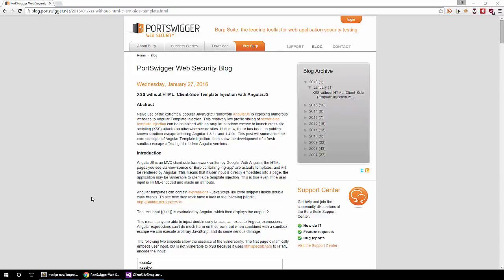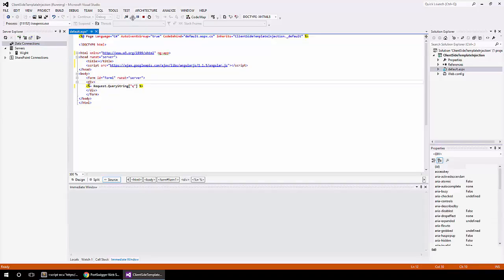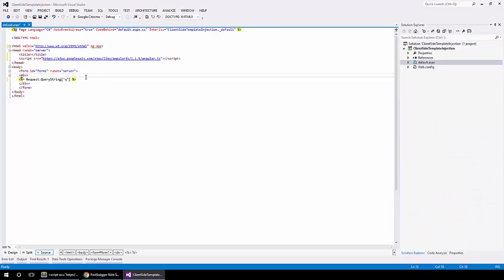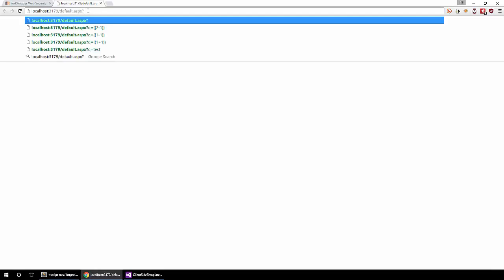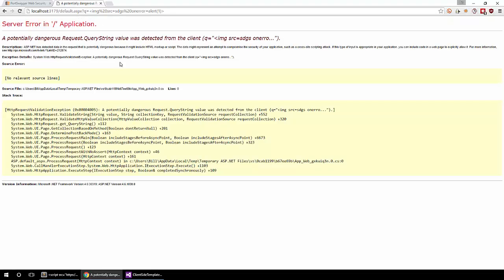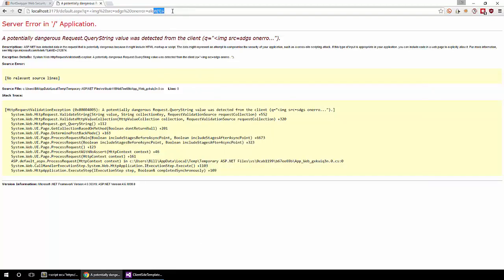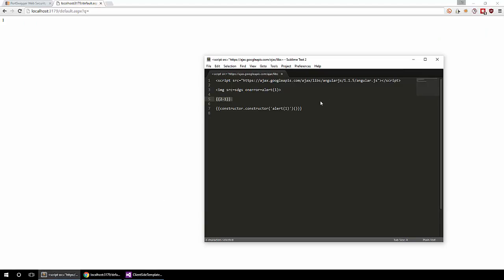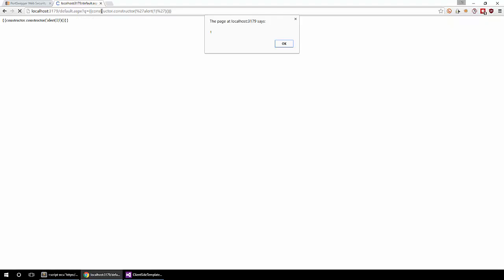Client Side Template Injection with ASP NET and Angular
VN Hacker News (Of Organization AES (Anti Encryption System) - Members of CEH Group) - non-profit organization is the news and depth analysis in the field of information security

Send readers: We pleasure to welcome collaboration from readers, hackers and researchers about information security as YOU. If you have an idea, an analysis or a detection and warning of the risk of information security. Or simply an article, news updates about network security. Simply, send articles to us, that would be a very significant work to bring information and warnings to the community, this would be a good link for you.